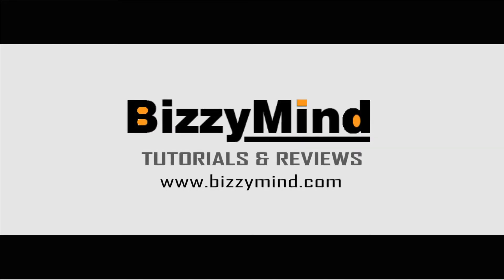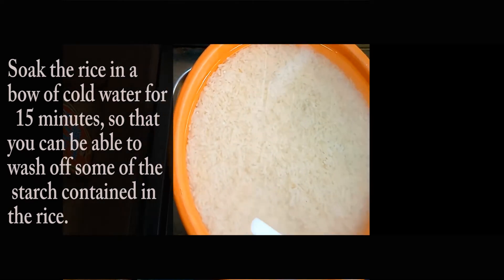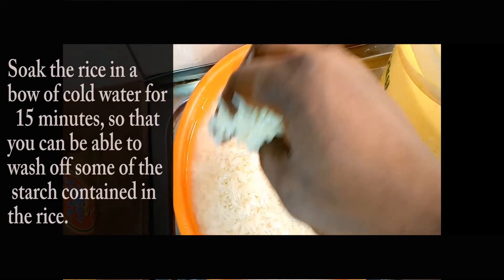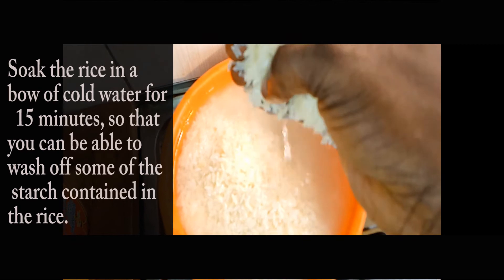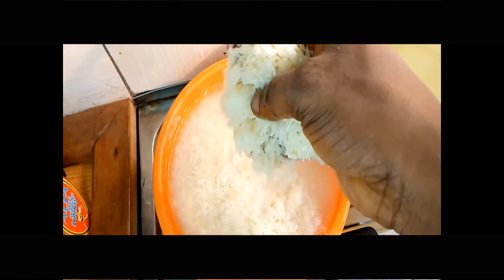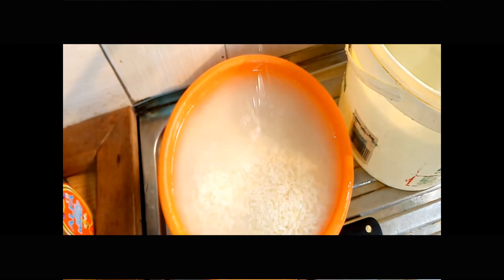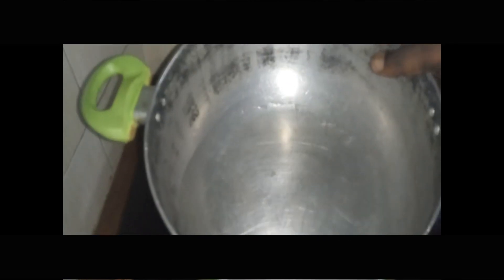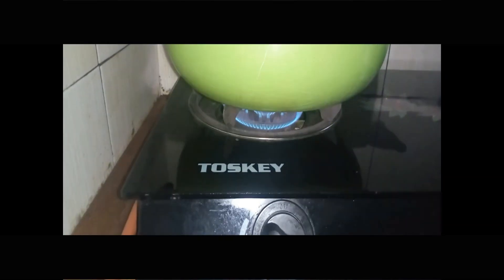HOW TO COOK NIGERIAN FRIED RICE- PART 1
This video shows you how to cook Nigerian fried rice. The video was thoroughly explained step by step and broken down into three(3) different videos- PART 1, PART 2, and PART 3.
This video is the PART 1. To watch the PART 2 and PART 3. Just copy the link and paste in your browser. The links are below: